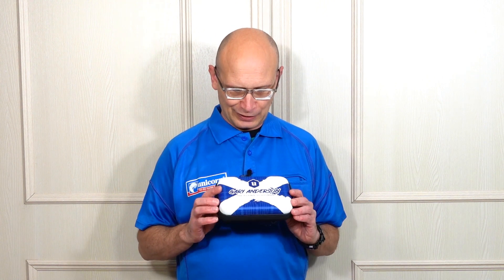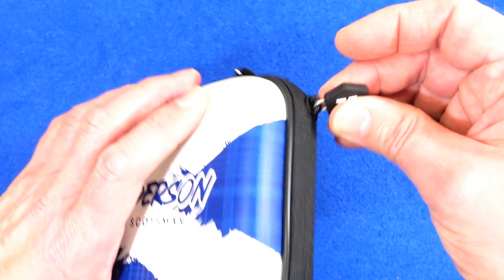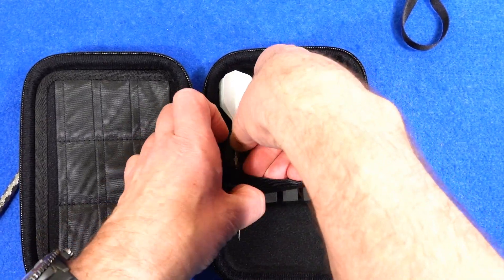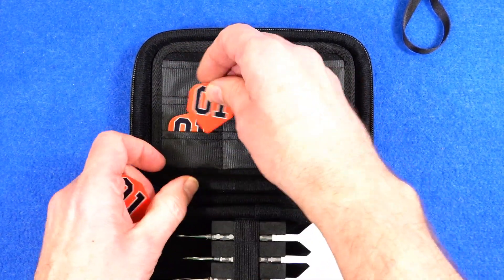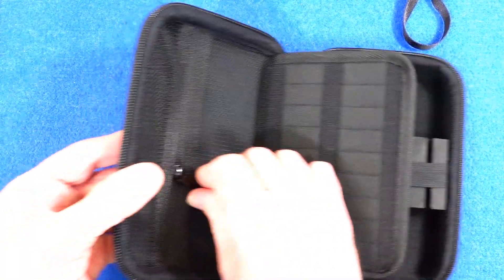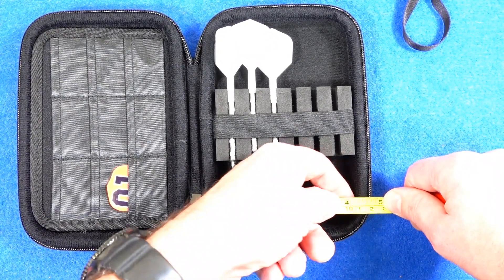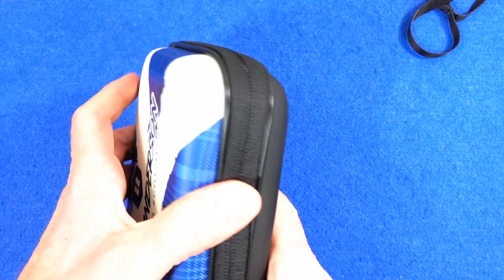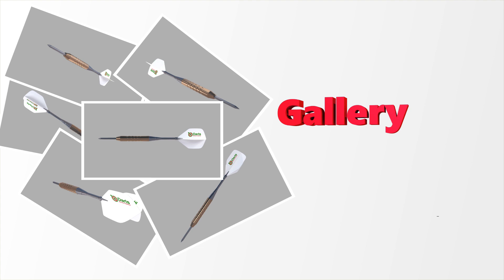Unicorn Darts GARY ANDERSON ULTRA DARTS CASE Review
A review of the new Unicorn Gary Anderson Ultra darts case.  This holds two sets of darts and lots of extras, check it out!  Happy Darting!

For more info be sure to check the Unicorn

Many thanks!

Many thanks!